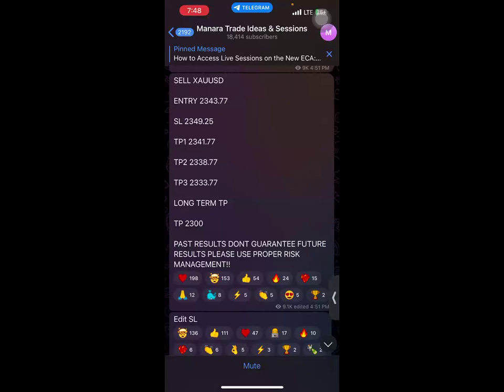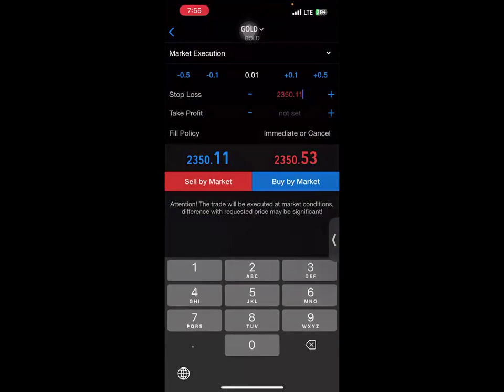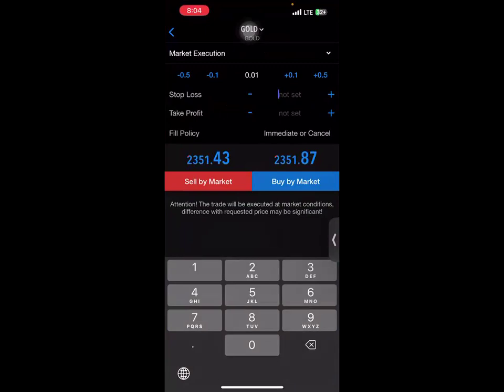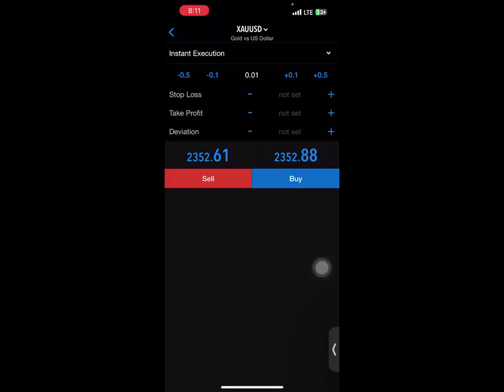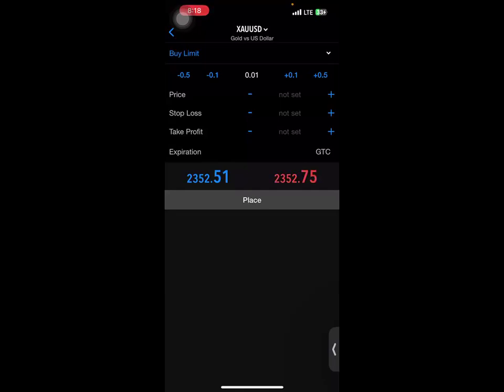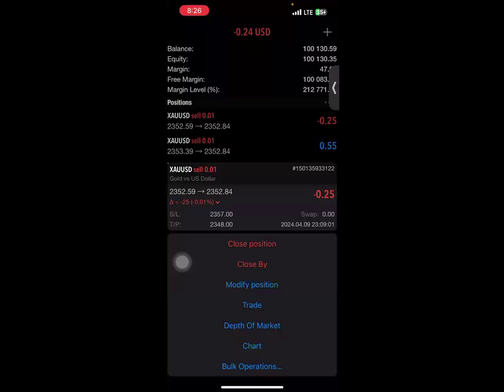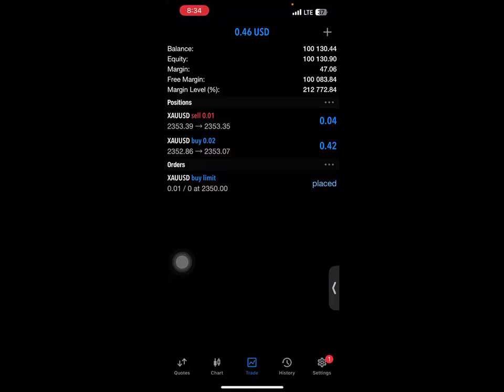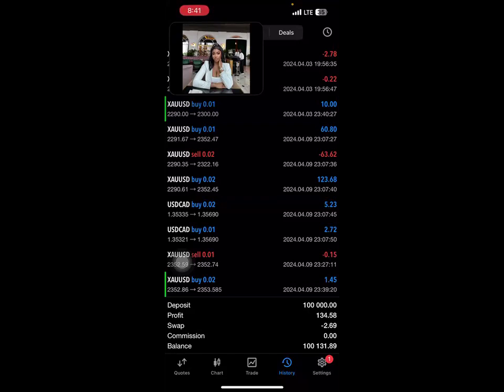HOW TO TRADE: The Ultimate Beginner’s Guide On Copy-Paste Trading